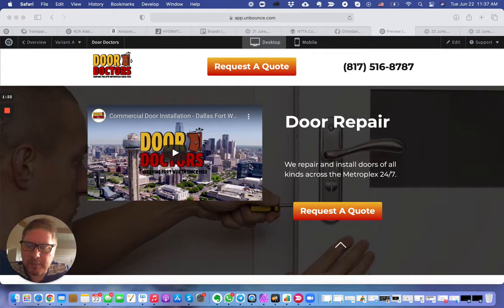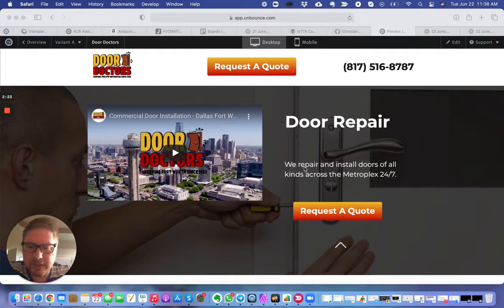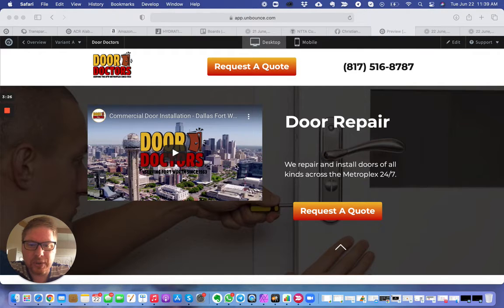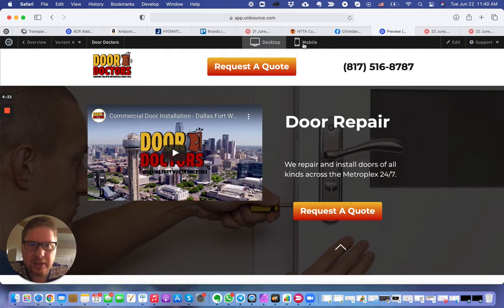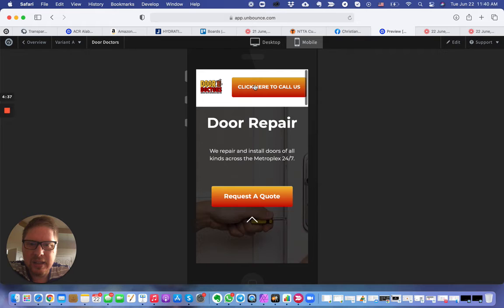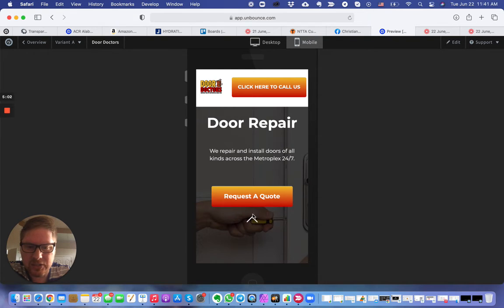Tuesday Five Minute Marketing Tips #4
In this video, we are teaching about landing pages.

What are some tips for building the above the fold landing page section of a landing page or website?  What are best practices?

This video covers all that, and more.

To learn more about Hivelead, you can go to our web